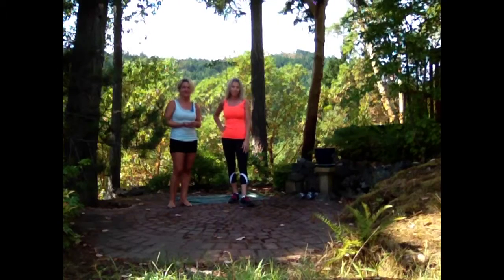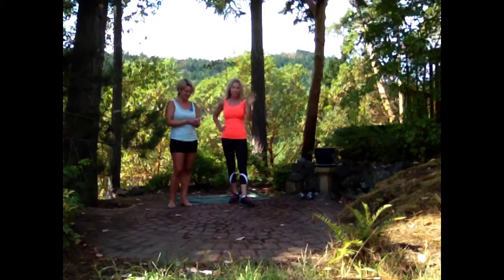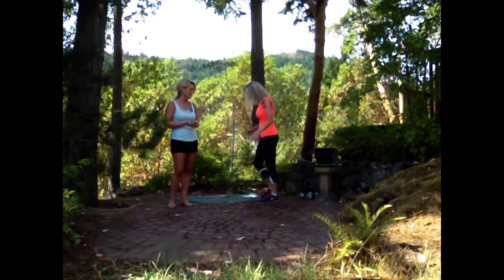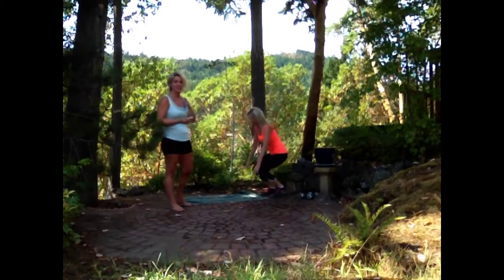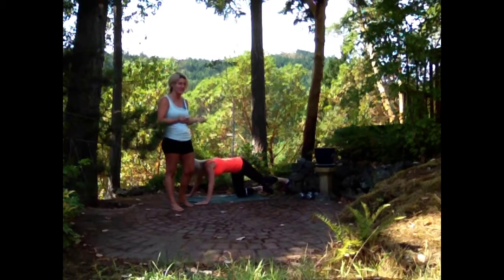Monday 19.08.2013 Daily Workout How-To: Fast HIIT Workouts, Amazing Results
2 Rounds for time:

50 Push-ups
50 Sit-ups
50 One-leg Lunges (25 each side)

Nice quick one today! :-)